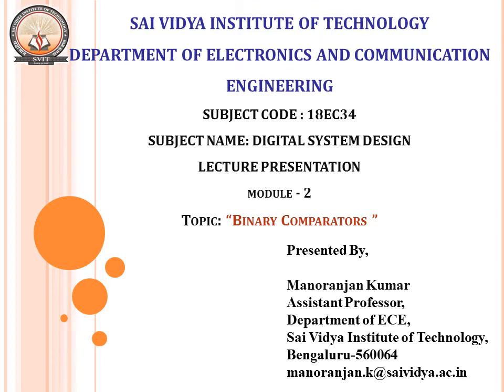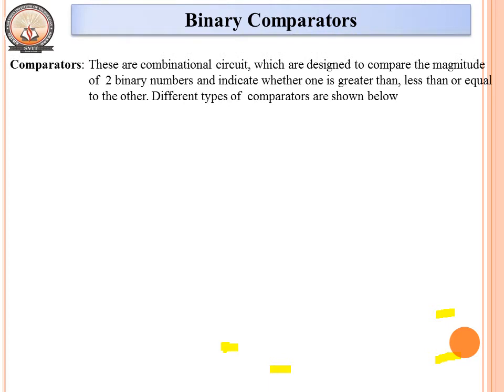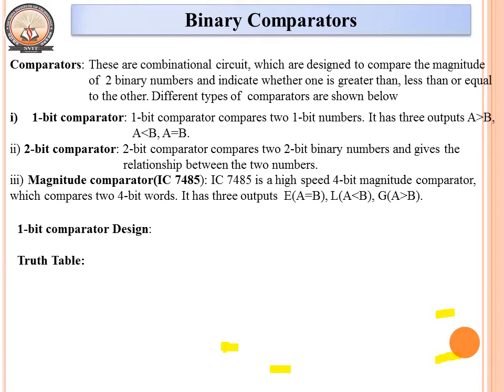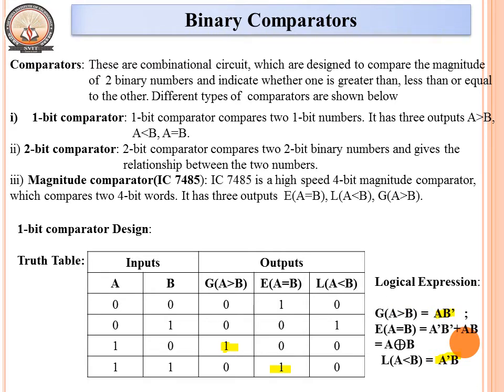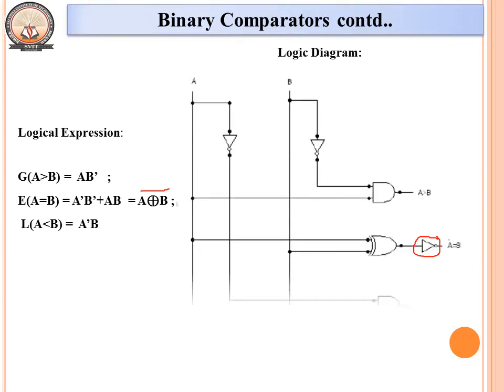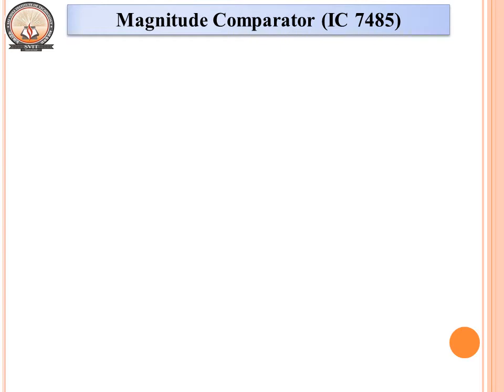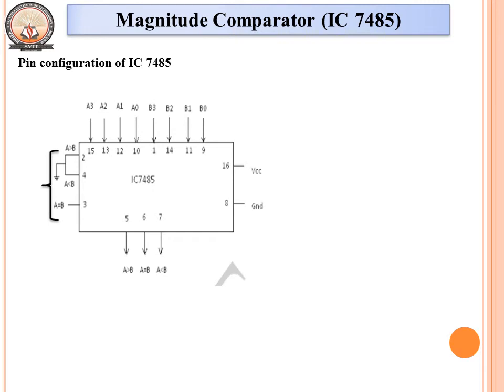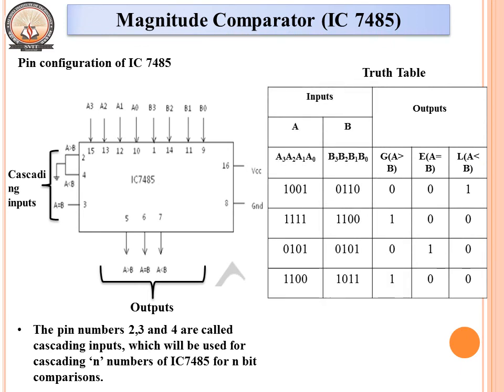Module-2: Comparator- Digital System Design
VTU_ 18EC34 - Digital System Design- 3rd Sem